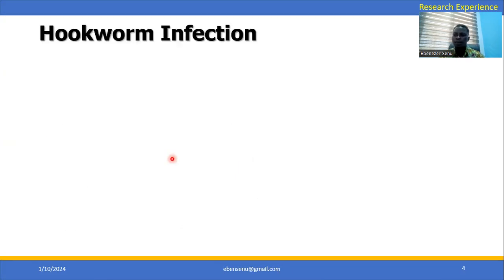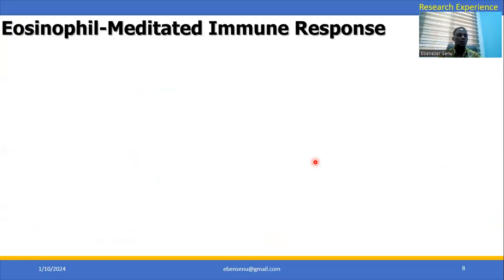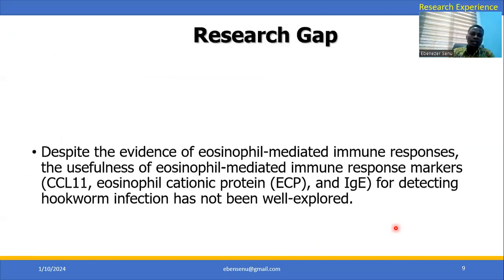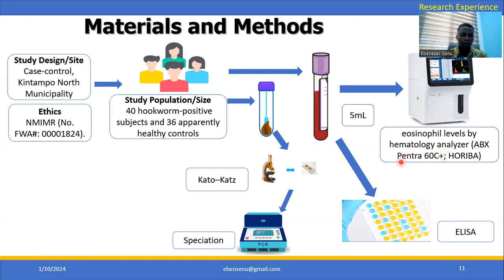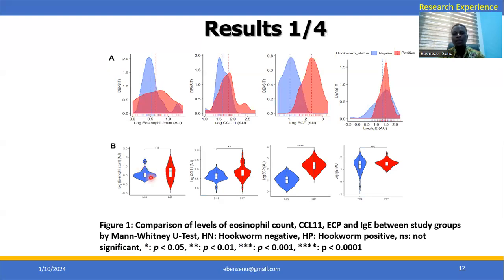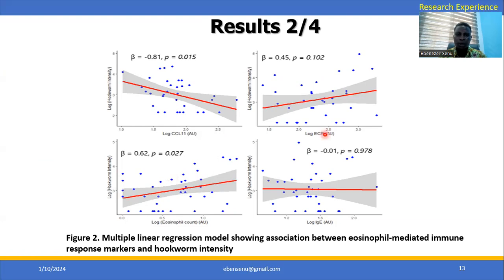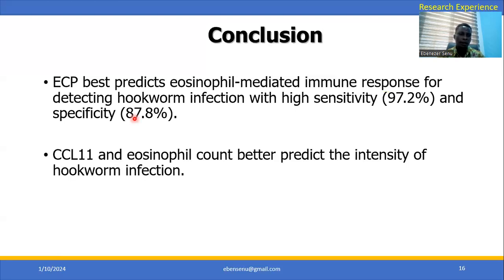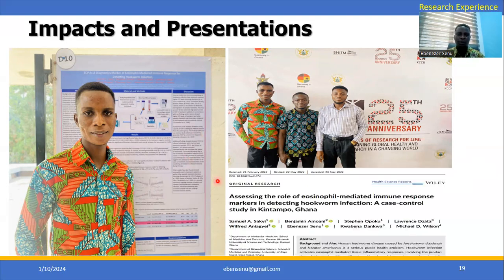Presenting My Research Experience During Graduate School Interview in 10mins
A detailed presentation of research experience during a graduate school application process by an experienced person who have gotten admission into multiple graduate PhD programs in the USA and UK.